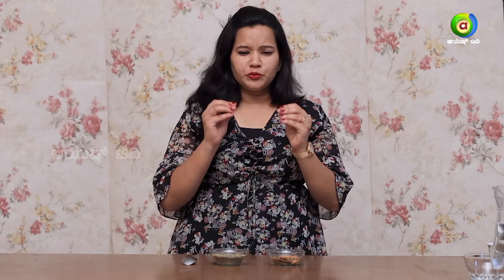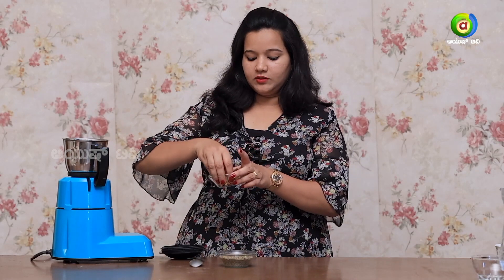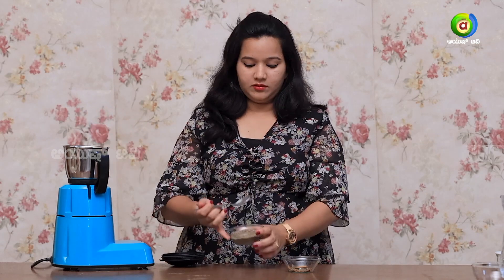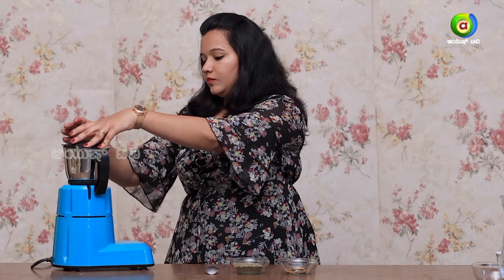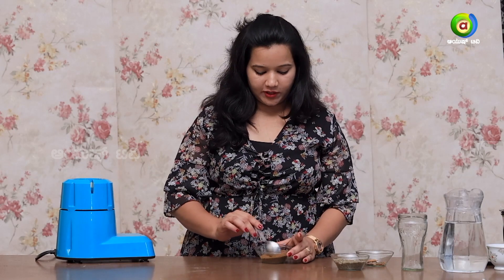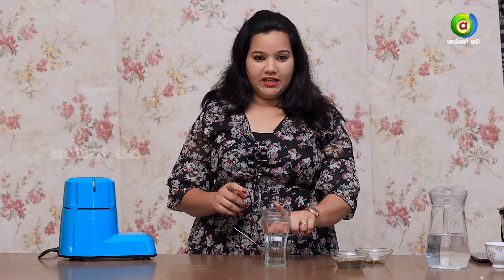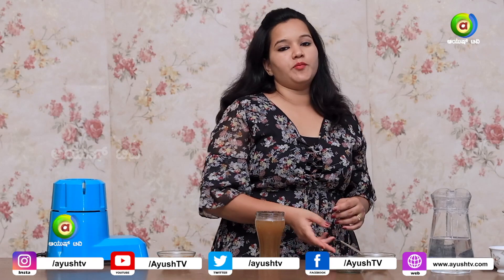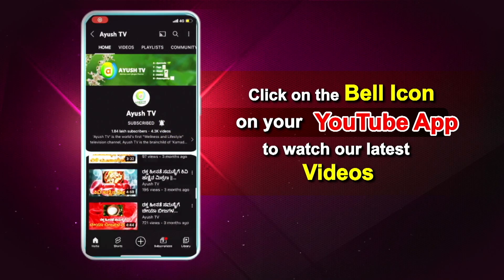ಬೊಜ್ಜು ಕರಗಿಸುವುದಕ್ಕೆ ಮನೆ ಮದ್ದು | Home Remedy to Reduce Fat | Mane Maddu 2.O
Mane Maddu is a new show which shows you natural home made methods of precaution, healing and rejuvenating our bodies. It is not essential for us to pop in pills for every minor inconvenience related to health when there are such good healing methods in our own kitchens.

            Crew
Producer - Sunil Kumar
Editor - Bharath Nihal M
Host - Sheetal
Digital Media Editor - Jyothi S
Graphics - Venkatesh
Cameramen - Nagaraj, Varun & Dhanush
Online Editor - Pradeep

  Watch Ayush TV on :
        --Airtel            968
        --Tataplay    1686
        --Videocon   2713
        --Dish Dth     2713